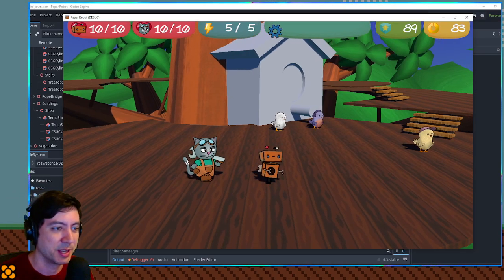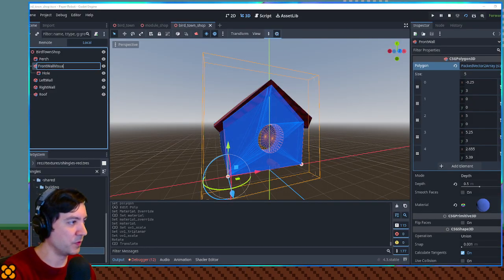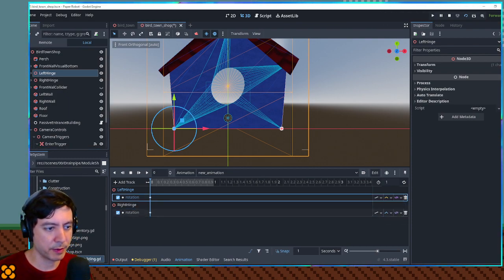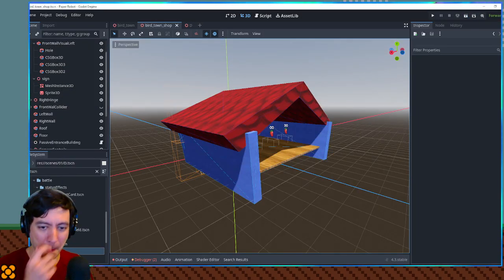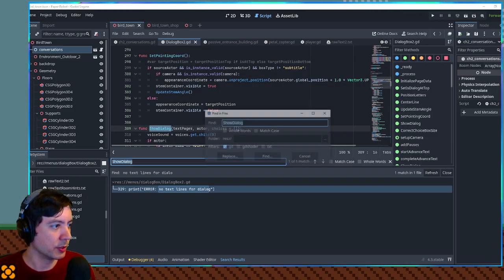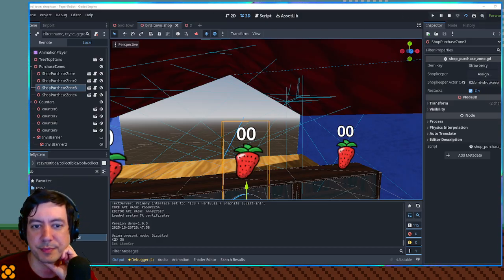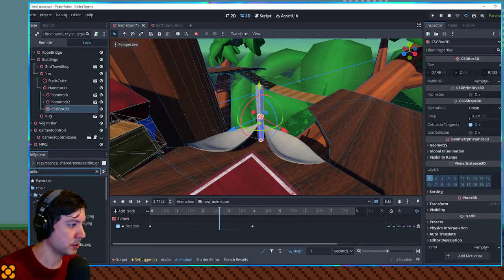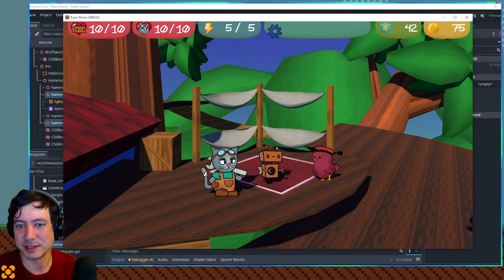Paper Robot dev stream - 2025/10/20